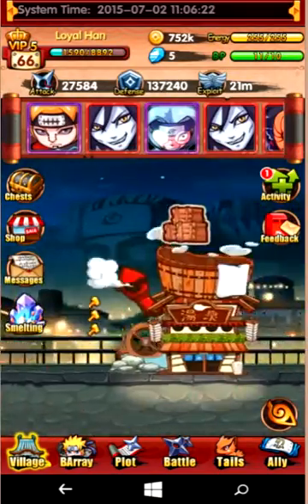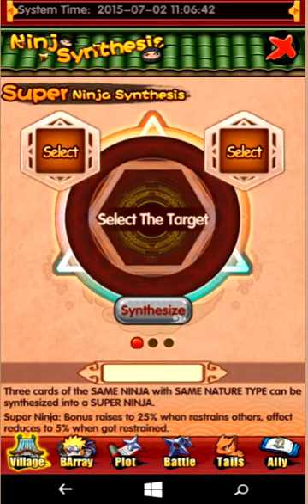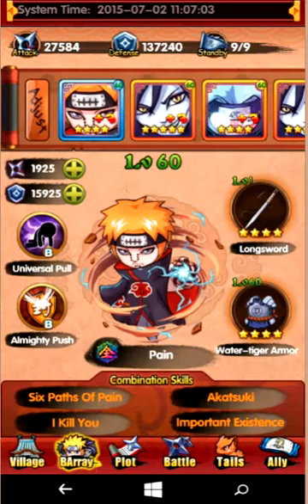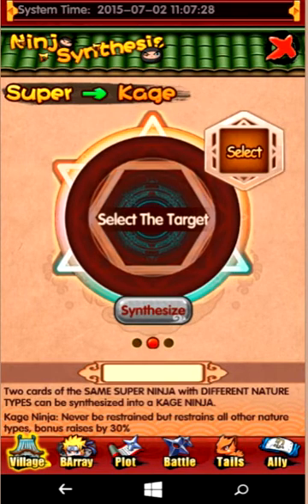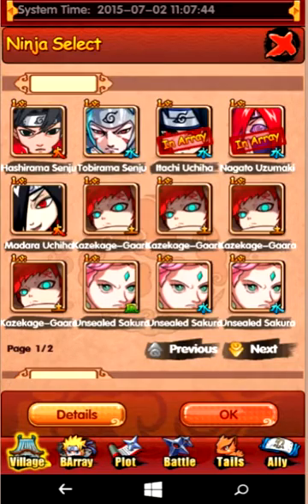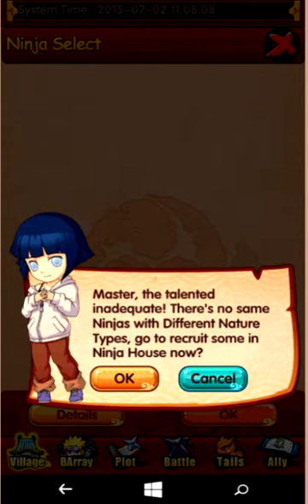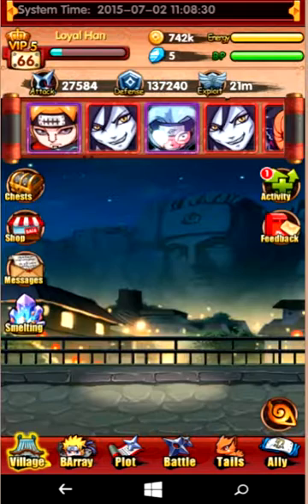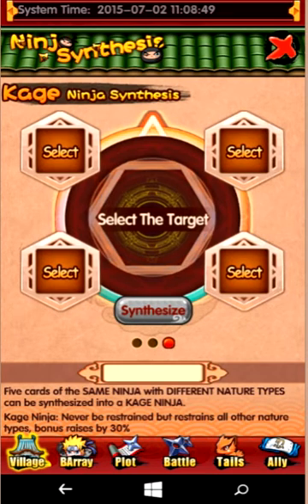Ninja Coming - Kage Ninja Synthesis (Windows phone app)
How to get the kage ninja type on the windows game "Ninja Coming."  The developers were very unclear on how to get to this screen and it took me months to figure out how to get it.  For more how to videos on this game, just ask in the comments.